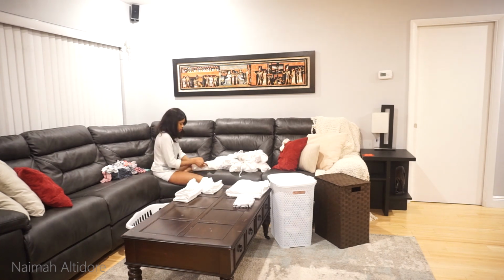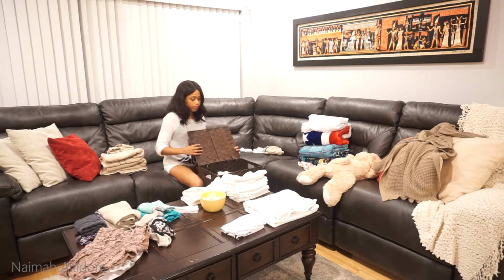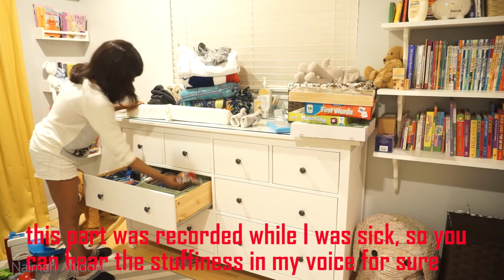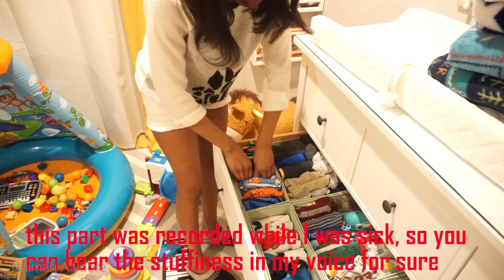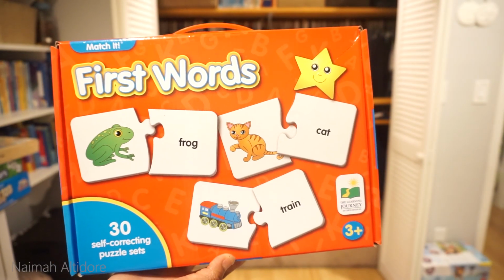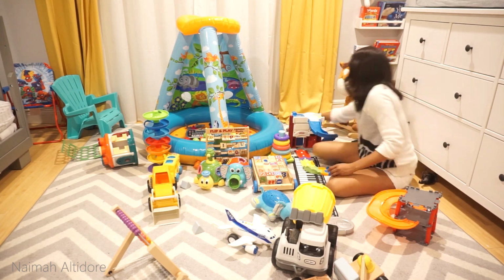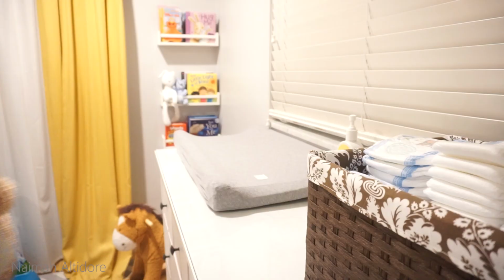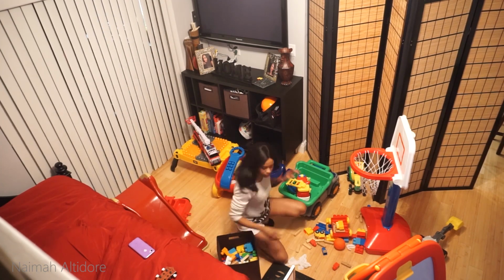COMPLETE DISASTER // CLEAN WITH ME // CLEANING MOTIVATION //SPEED CLEANING // SAHM // PART 2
Hey guys! Welcome back to part 2, today's video is a Complete Disaster Clean With Me. The house was a complete mess after Christmas and I had loads of laundry to wash. Everything just piled up, now the holiday is over I am tackling all the house chores.

Hope you get tons of cleaning motivation :)

❤️ Like this channel? Tell/share it with a friend.
➡️ SHOP THIS VIDEO :::
HOPE'S Perfect Granite Cleaner
Microfiber Cleaning Cloth
Wood Spray: $1 store
Glass Cleaner: Home Depot

THANK YOU to every single one of you for being so supportive and watching my channel, it means more than you will ever know! I truly feel like you are part of my family and for this I'm so grateful!